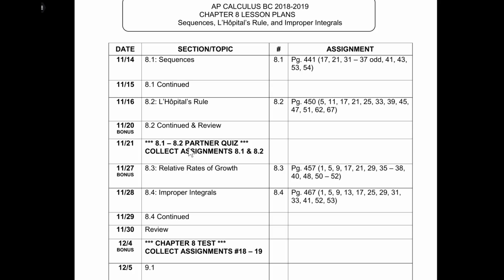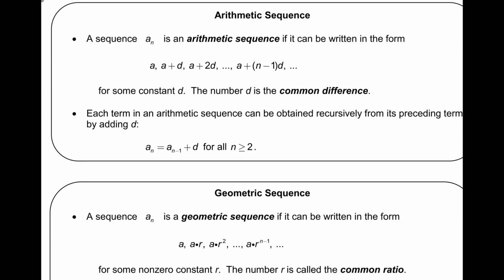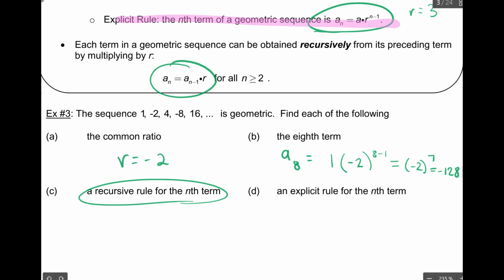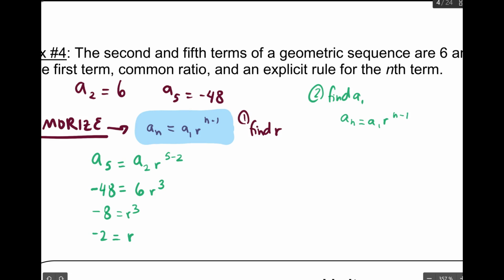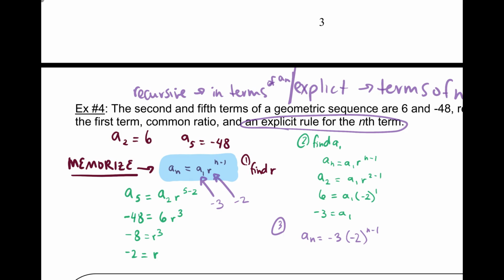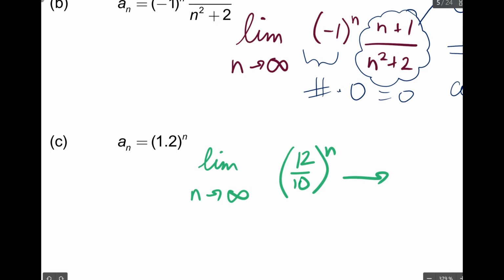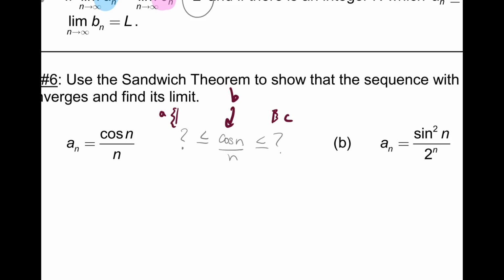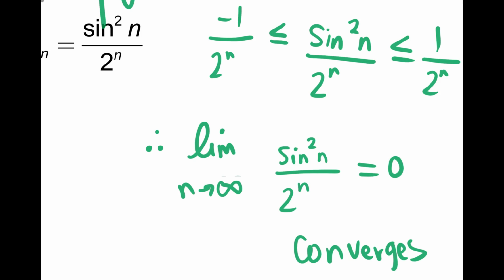8.1 Screencast CLASS